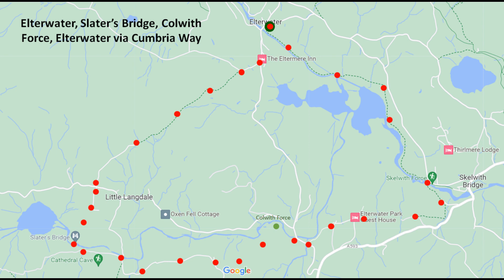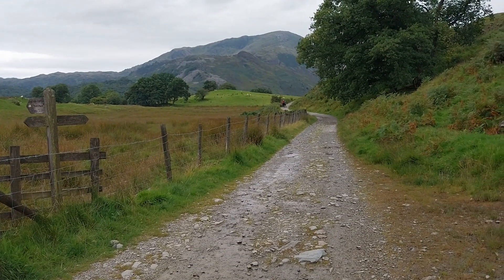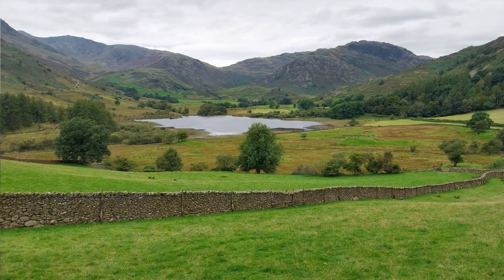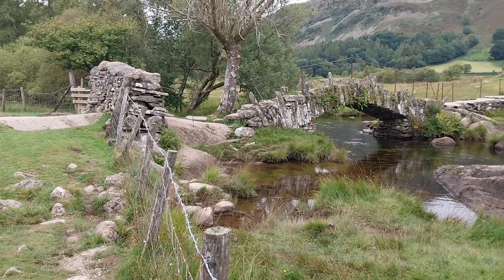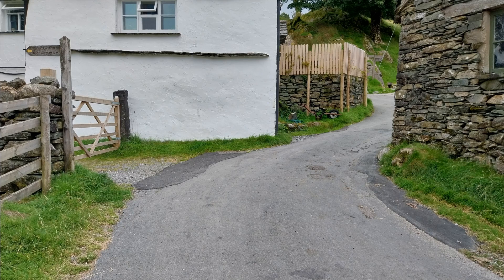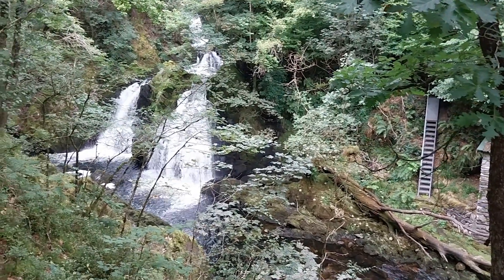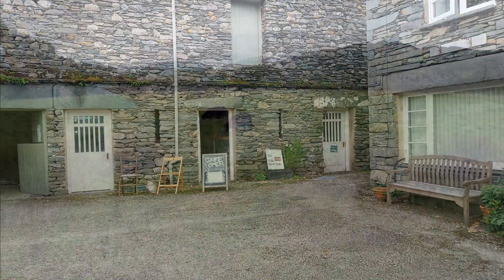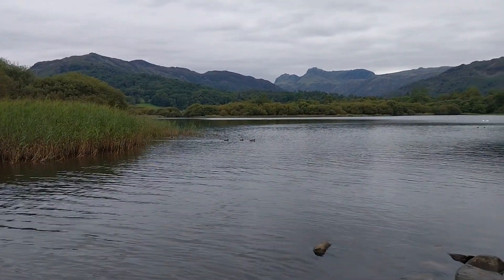Elterwater, Slater’s Bridge, Colwith Force, Elterwater via Cumbria Way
This circular six mile walk starts at Elterwater, climbs upward onto the edge of Lingmoor Fell then descends into the Little Langdale Valley where we cross this wonderful Slater’s Bridge. Having crossed the bridge we make our way past Colwith Force and onto the Cumbria Way towards Skelwith Bridge, crossing the river Brathay just before Skelwith Force, then back towards Elterwater, passing Elter Water en route.